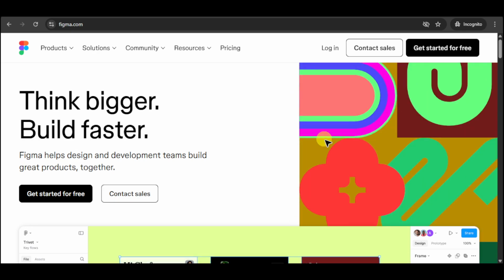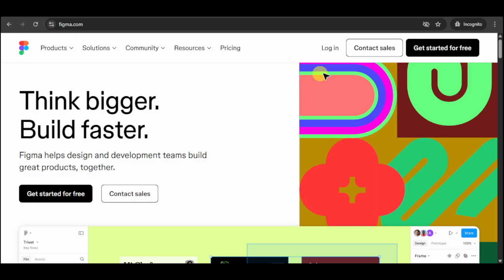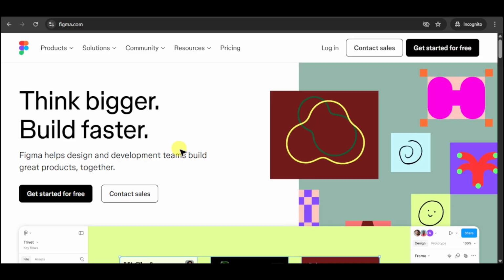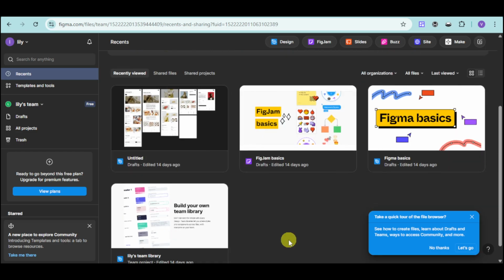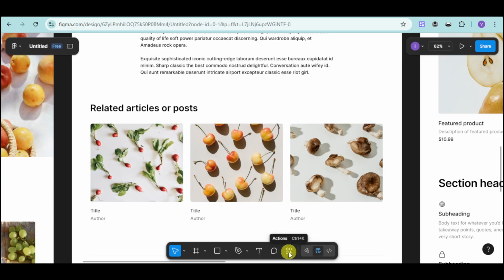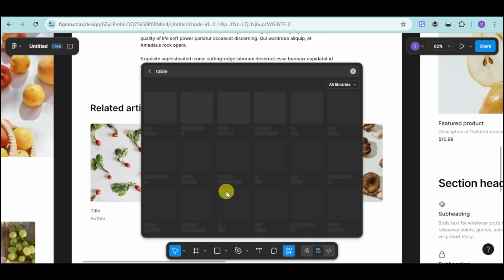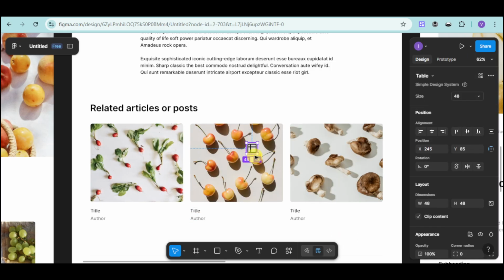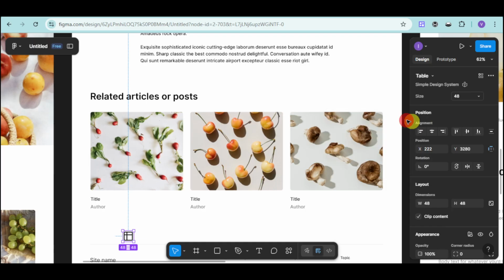How to Create Simple Table on Figma Easily 2025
Need to display data or organize content in your design? In this tutorial, you'll learn how to create a simple table on Figma — perfect for dashboards, pricing sections, schedules, or mobile UI layouts.

Even though Figma doesn't have a native table tool, we’ll show you how to easily build structured tables using grids, auto layout, and frames.

🔍 In this video, you’ll learn:

    How to set up rows and columns using auto layout

    How to style table cells with borders and spacing

    How to create table headers and align content

    Tips for making your table responsive and reusable

💡 Great for web design, mobile apps, admin panels, and dashboards
📌 Works with Free and Pro Figma plans